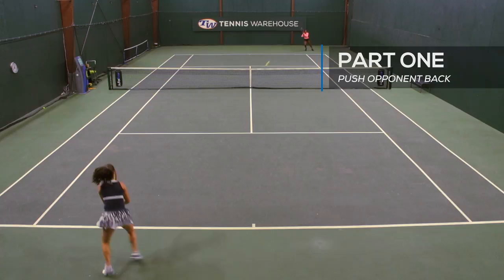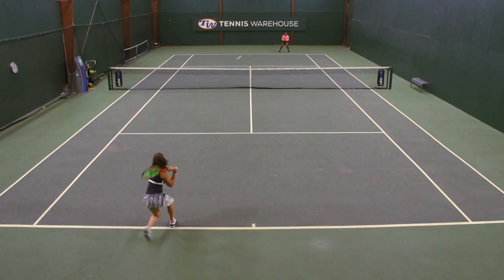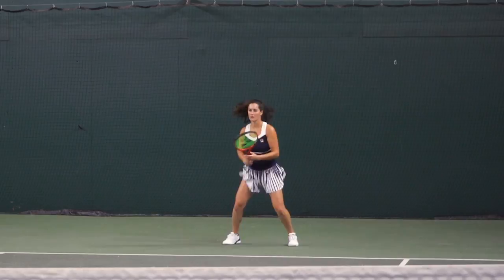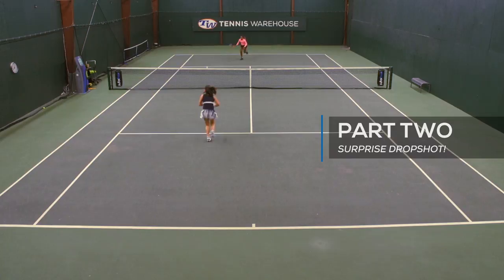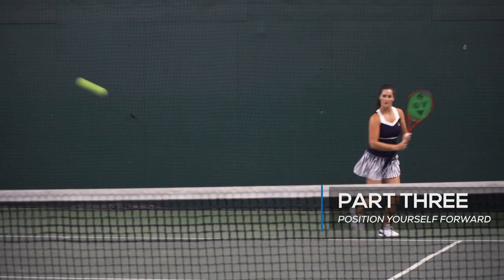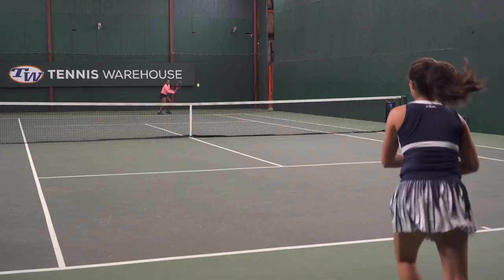Jamie Loeb Drop Shot Change Up Tennis Drill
WTA player, Jamie Loeb teaches us her drop shot change up drill!

Practice and perfect your drop shots with this drill!